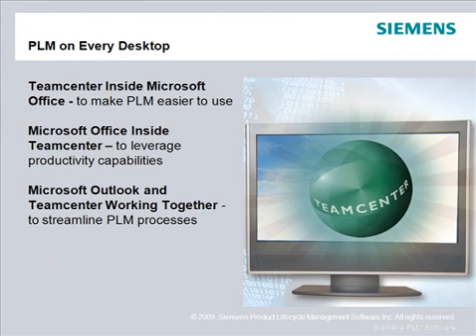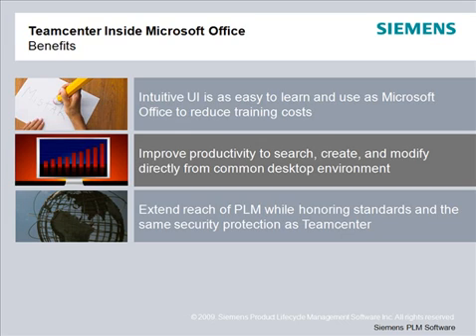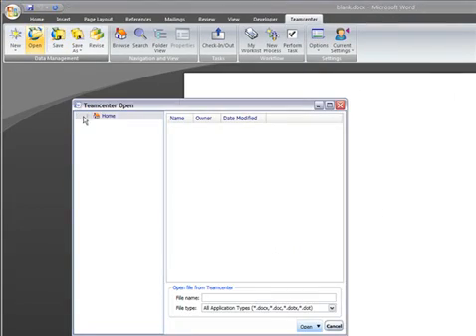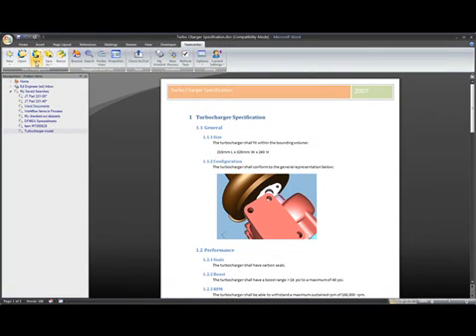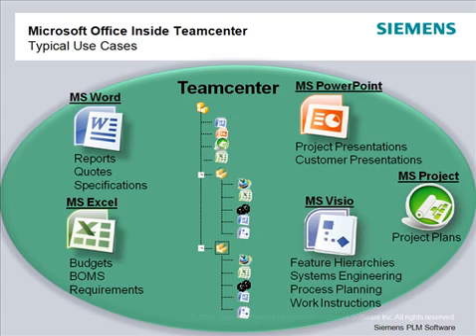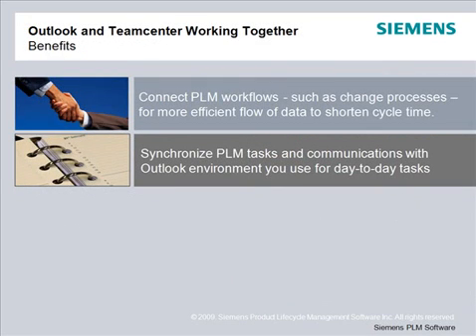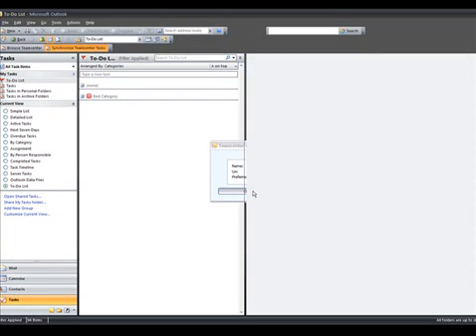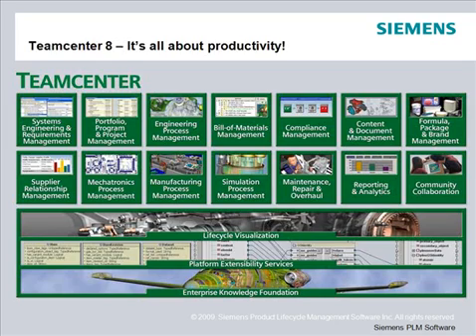Teamcenter PLM Every Desktop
PLM on every desktop - Siemens PLM, Teamcenter and Microsoft Office. Powered by Siemens.